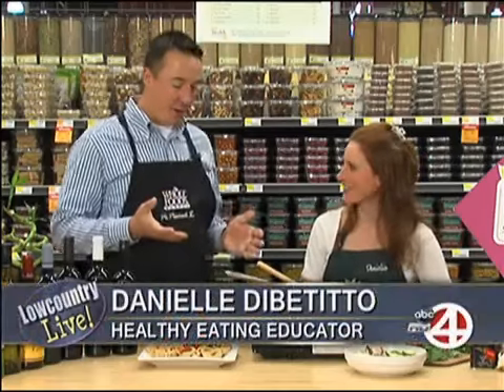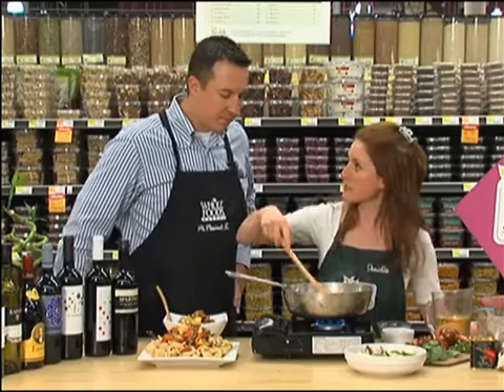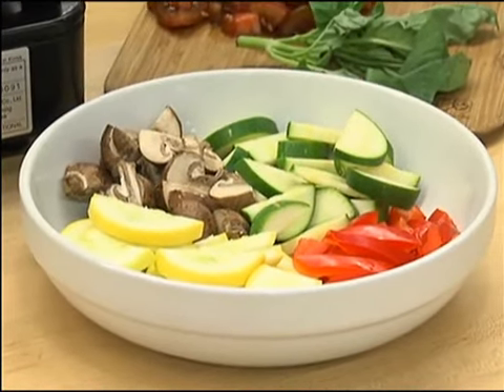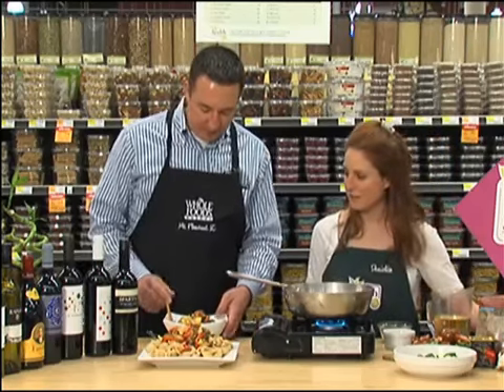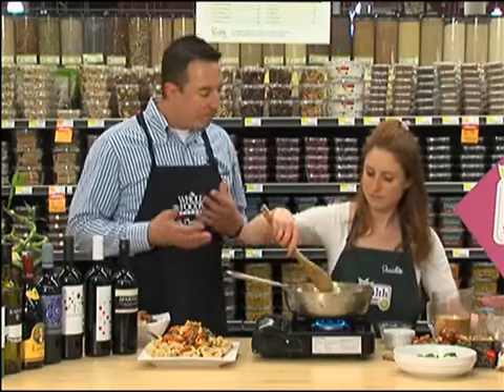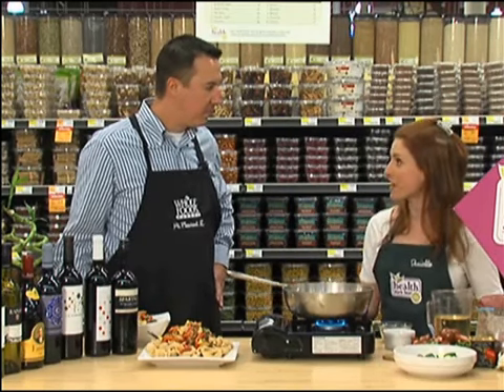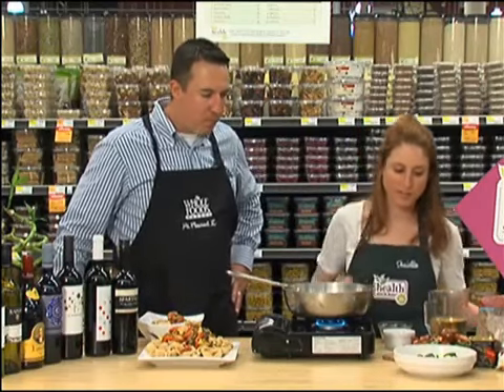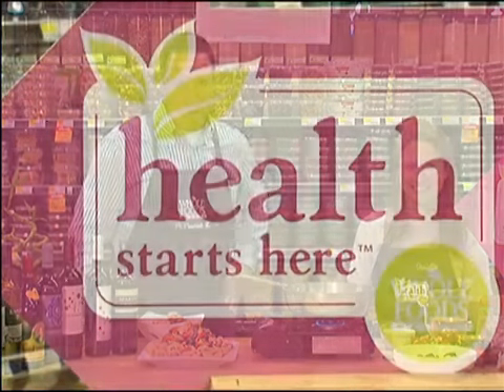WHOLE FOODS 4 27 12